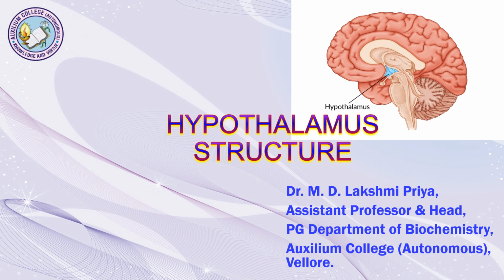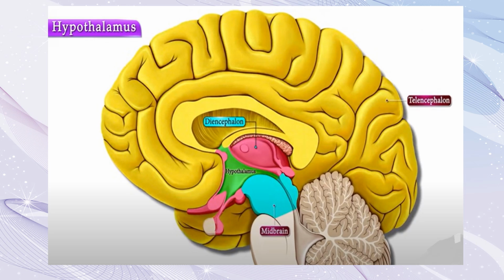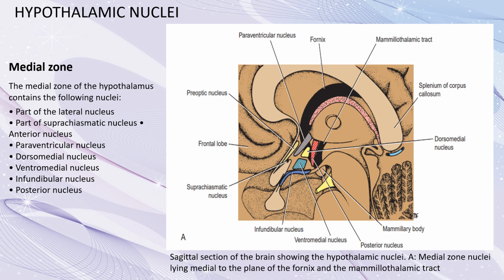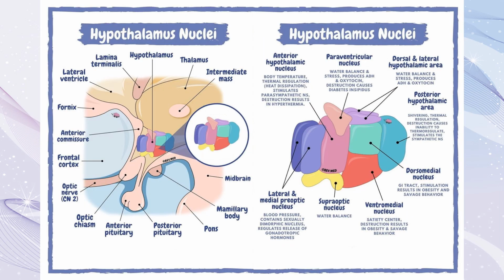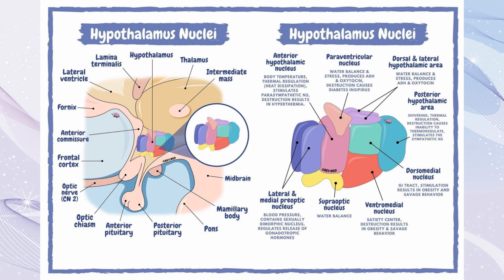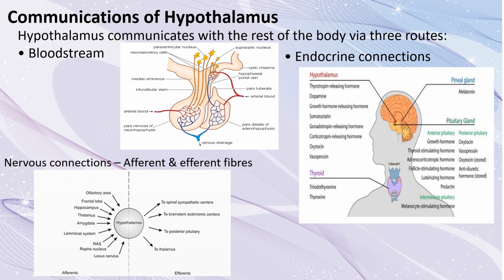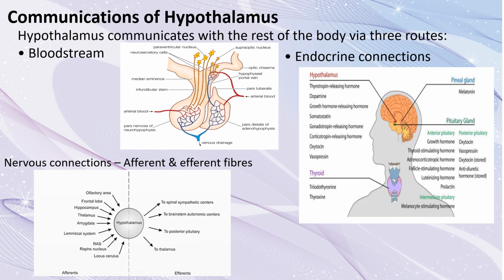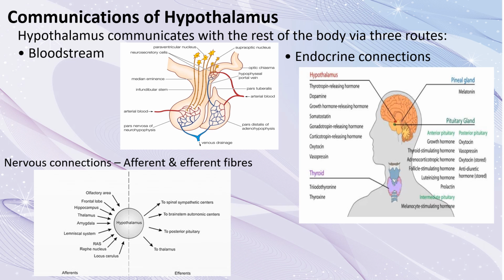Dr. M. D. Lakshmi Priya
HYPOTHALAMUS STRUCTURE